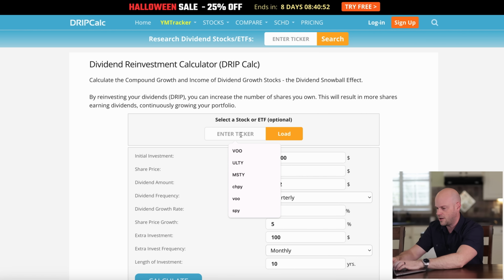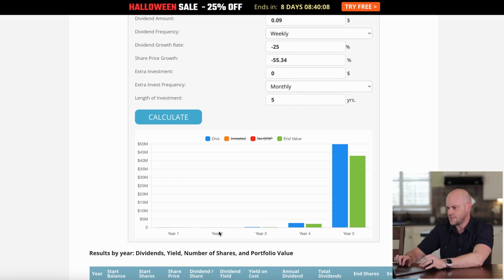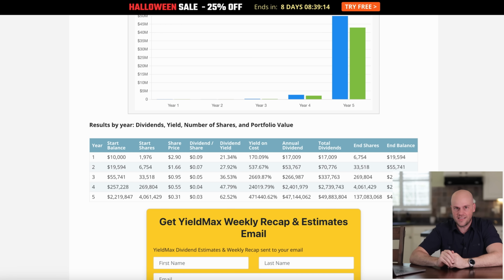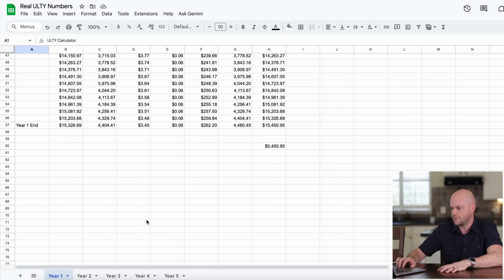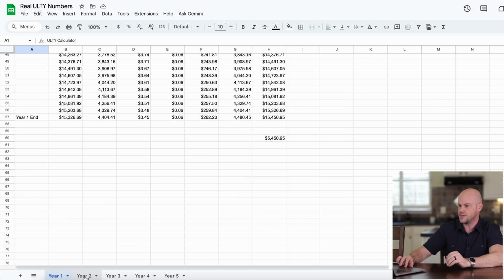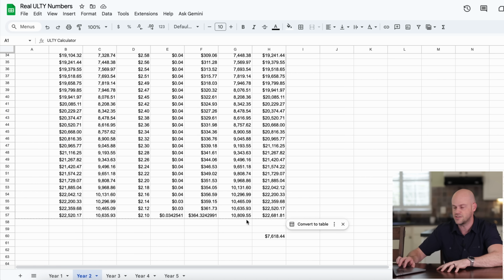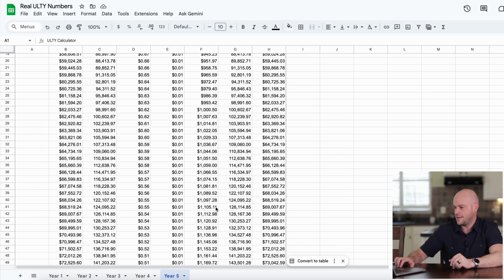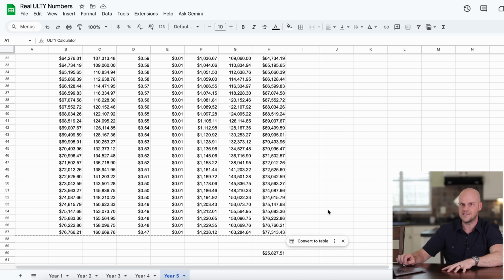Why Nav Erosion Might Not be as Bad As You Think...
Is ULTY’s NAV erosion really something to worry about? In this video, we dive deep into the reality behind ULTY’s declining share price, the potential reverse split, and why — despite all the noise — it might not matter nearly as much as investors think.

We’ll break down exactly what NAV erosion is, why reverse splits happen, and how dividend reinvestment (DRIP) can completely change your long-term returns. I’ll also show you a powerful example of how compounding through reinvested dividends can help ULTY investors outperform traditional ETFs like VOO, even if the share price trends downward.

If you’re worried about the upcoming reverse split or just want to understand how YieldMax ETFs work, this video is for you. We’ll cover the key price levels that could trigger a reverse split, the market psychology behind it, and why I’m still bullish on ULTY’s long-term potential.

Stick around till the end for my take on the current market conditions, the Fed’s monetary policy, and why the coming months could be an incredible opportunity for patient investors.